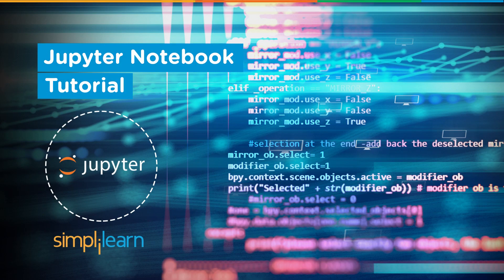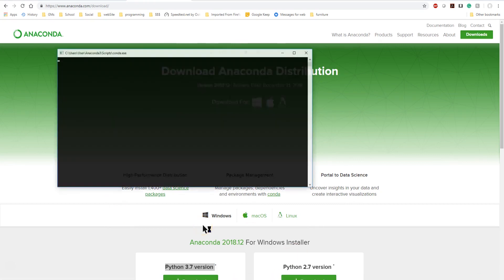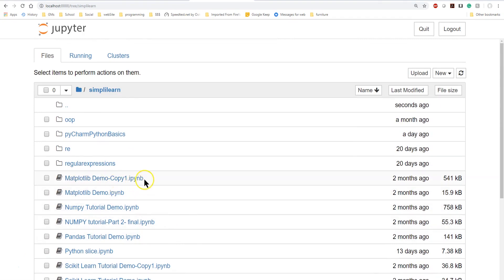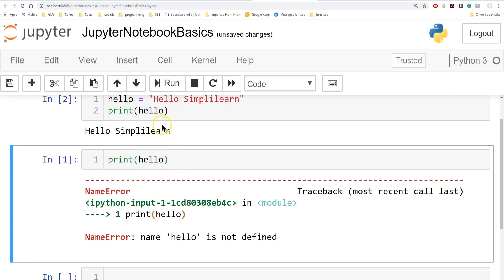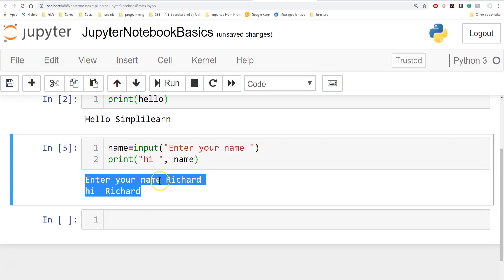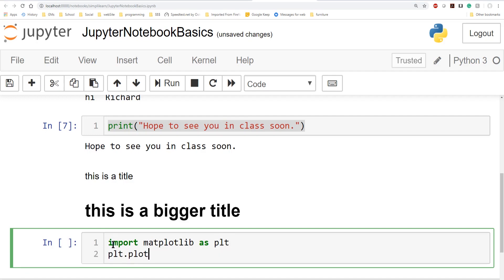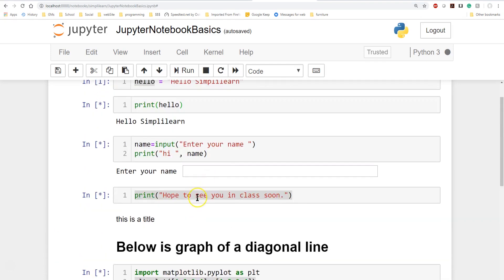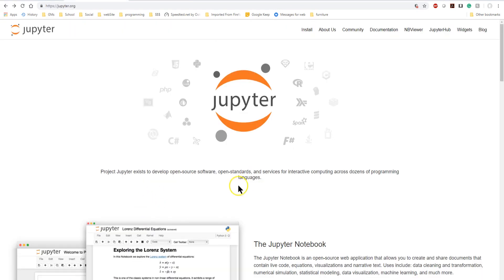Jupyter Notebook Tutorial | Introduction To Jupyter Notebook | Python Jupyter Notebook | Simplilearn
"️️🔥Professional Certificate in AI and Machine Learning, delivered by Simplilearn in collaboration with Purdue University
️️🔥 Applied Generative AI Specialization by Simplilearn, delivered by Simplilearn in collaboration with Purdue University

Below topics are explained in this Jupyter notebook tutorial:
1. What is Jupyter notebook?
2. How to install Jupyter notebook?
3. Pre-requisites to install Jupyter notebook
4. Demo - Jupyter notebook

✅ Key Features
- Add the IBM Advantage to your Learning
- 25 Industry-relevant Projects and Integrated labs

✅ Tools Covered
- ChatGPT
- Flask
- Matplotlib
- django
- Python
- Numpy
- Pandas
- SciPy
- Keras
- OpenCV